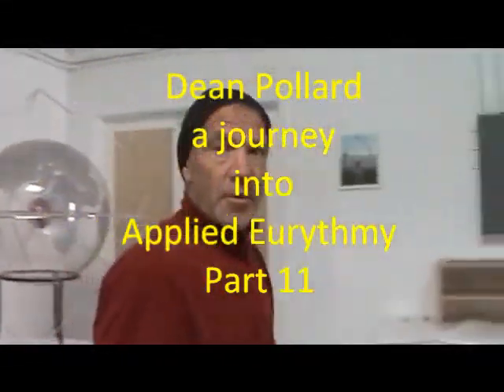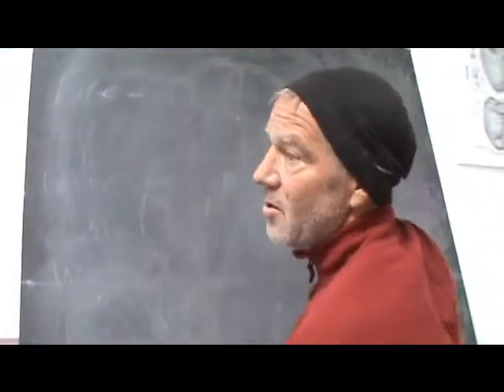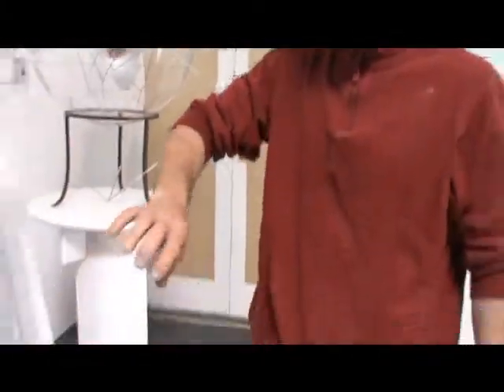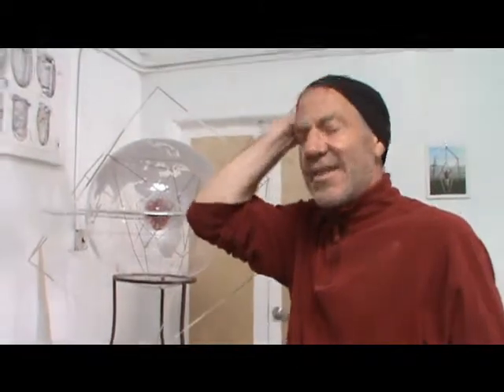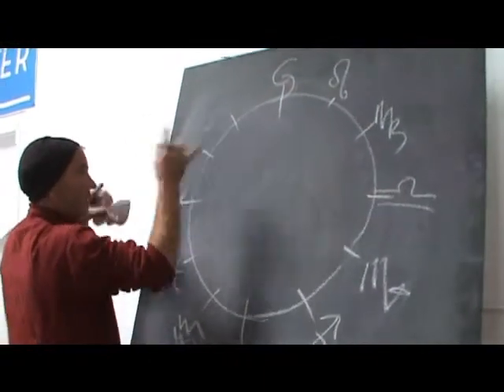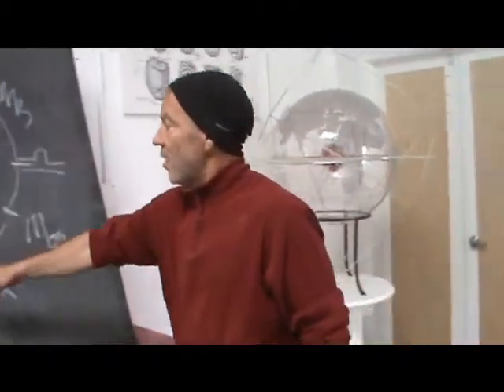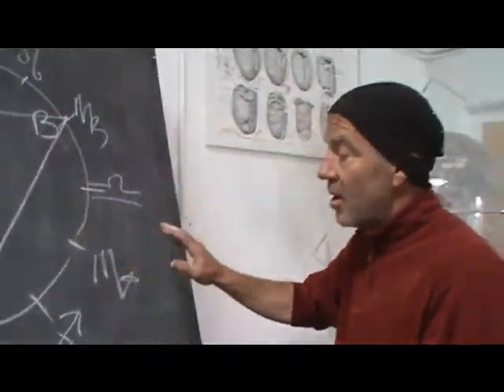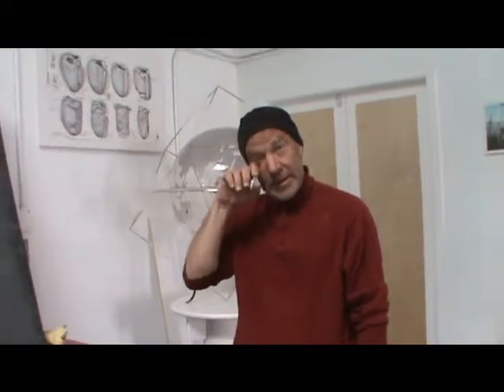Dean Pollard 11 Applied Eurythmy the zodiak